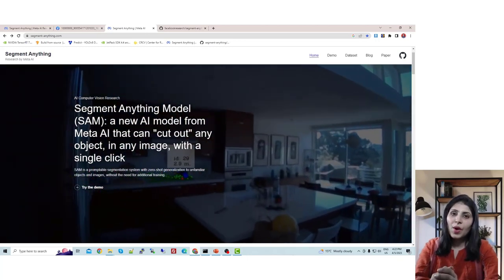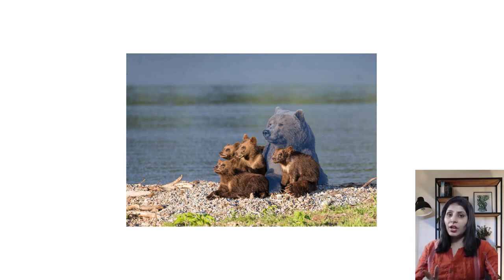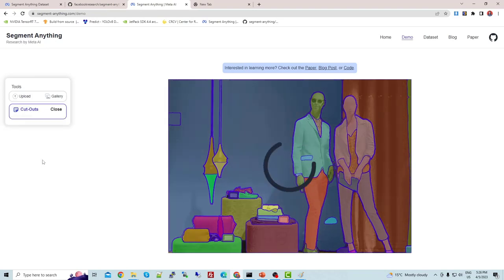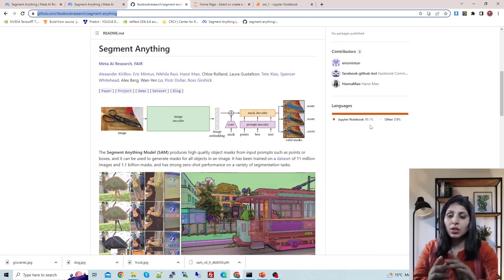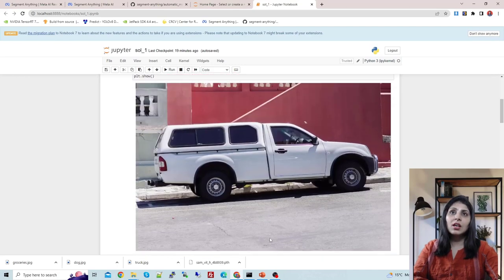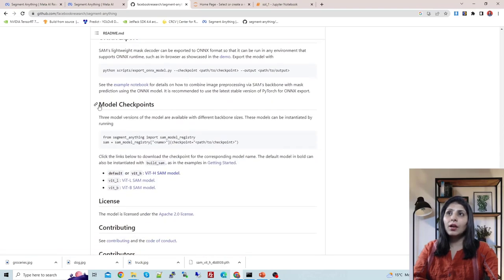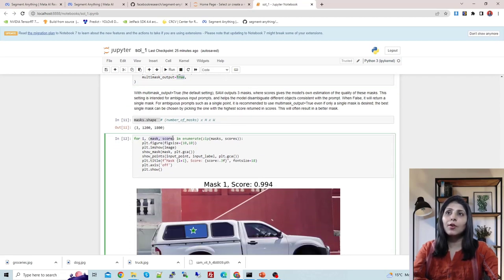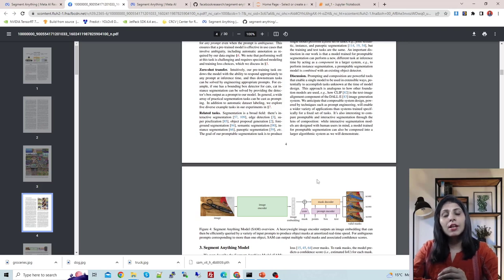Segment Anything Model (SAM): a new AI model from Meta AI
Segment Anything Model (SAM): a new AI model from Meta AI that can "cut out" any object, in any image, with a single click.

SAM is a promptable segmentation system with zero-shot generalization to unfamiliar objects and images, without the need for additional training.

Meta  the parent company of Social Media giant Facebook has launched a Image Segmentation model yesterday known as  the "Segment Anything" Model, capable of identifying and extracting individual objects within an image or video.

 This model can help us perform segmentation task very easily.
They built the largest segmentation dataset with over 1 billion masks on 11M images.
 Meta said they evaluated the model’s capabilities on various tasks and find that its zero-shot performance is impressive (test model on new and unseen scenarios without additional training.) even if it hasn't been specifically trained to recognize them.
Simply we can say: SAM can identify objects that were not a part of its training.

There are different kind of tasks which you can do with this new Segment Anything Model:
You can cut-out the objects from Images.
You can put masks on Objects